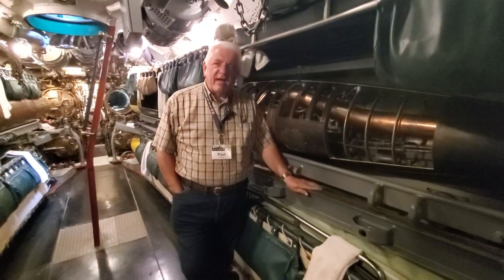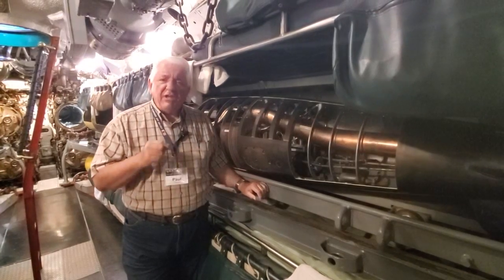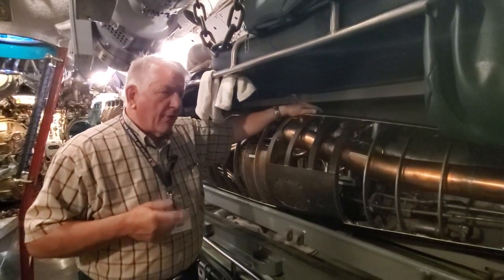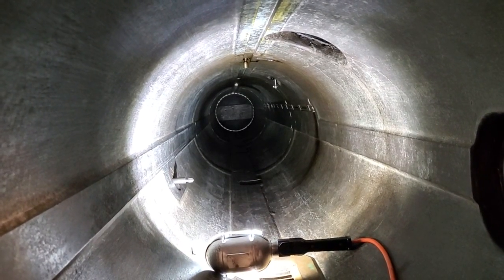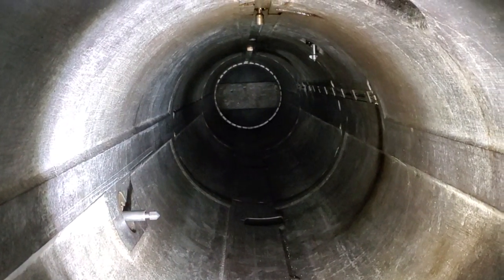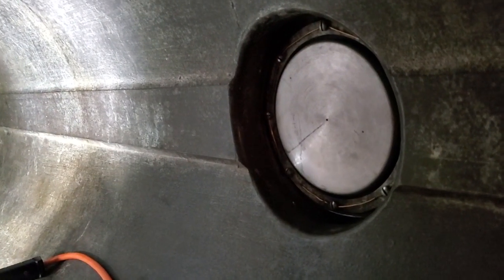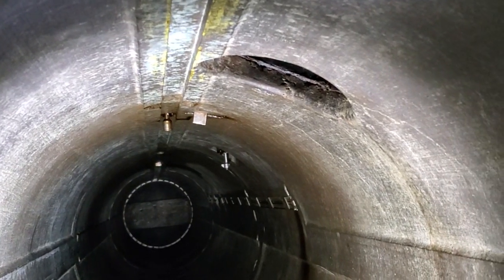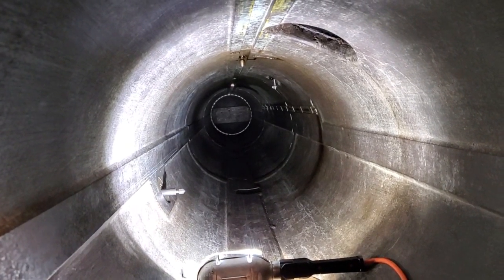How to Fire a Fish: Starting a WWII Torpedo On Its Way!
Submarine torpedoes are highly complex weapons, even in WWII. Air was used to blow the steel fish down the tube, but how did the steam turbine or electric motor get switched on to propel the torpedo on its way to the target? Cod President Paul Farace reveals the secret in this video from USS Cod Submarine Memorial!